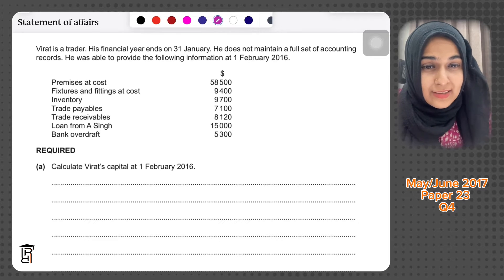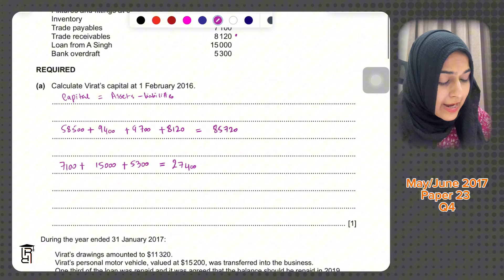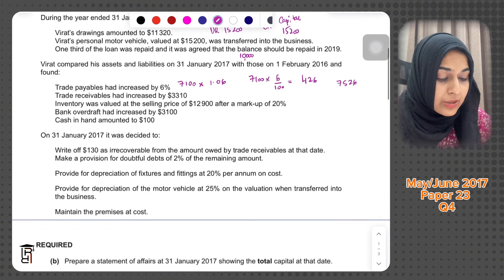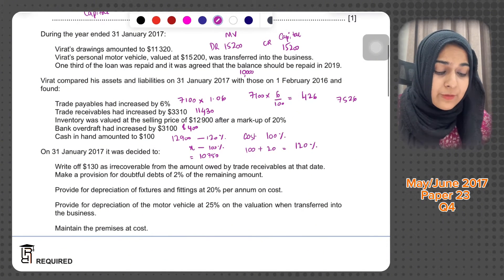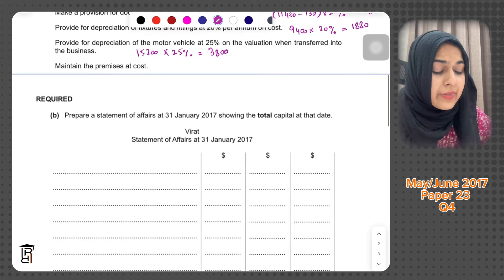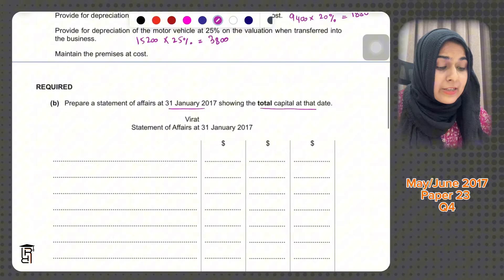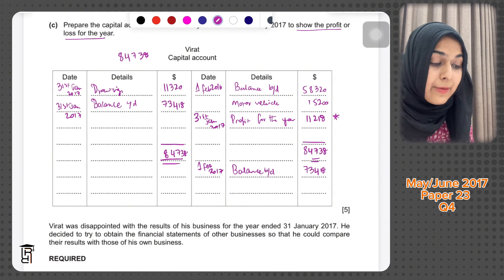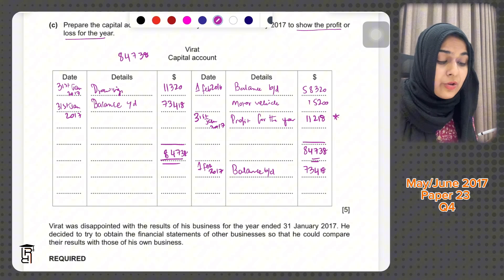IGCSE Accounting. M/J 2017 paper 23 Q4. Statement of affairs.